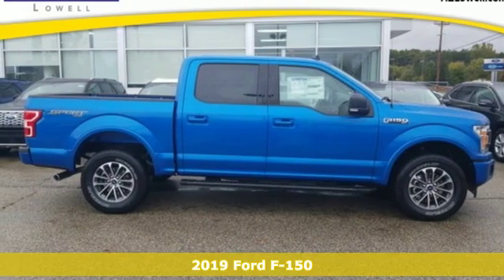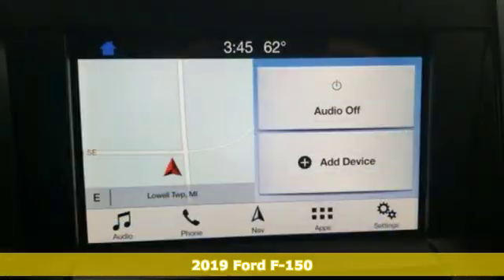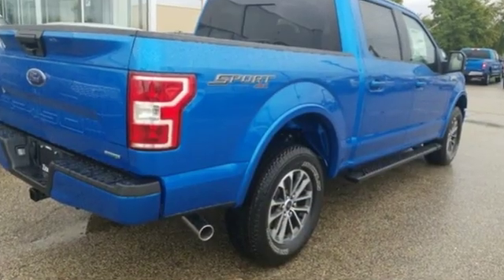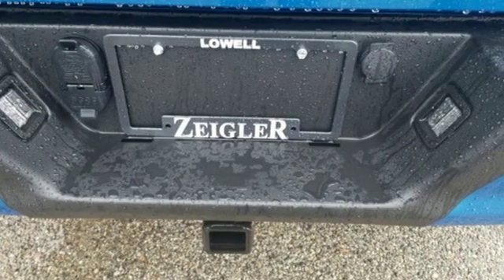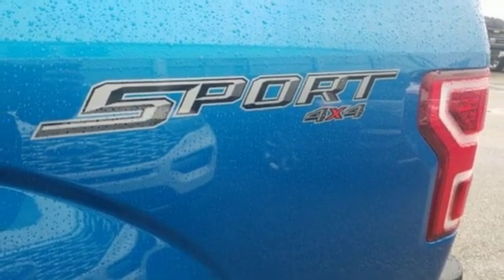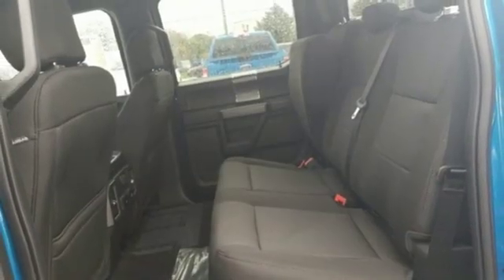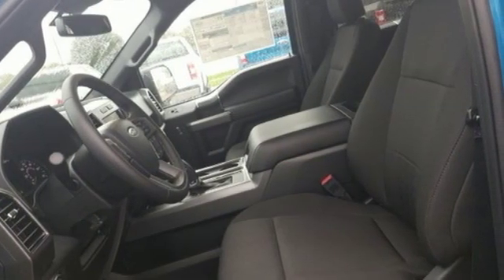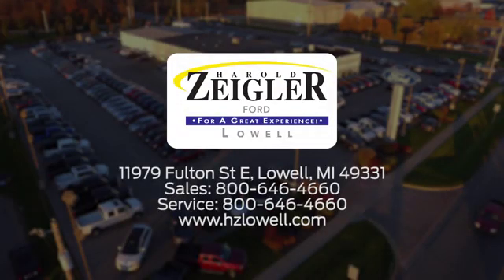2019 Ford F-150 Grand Rapids MI Lansing, MI #9433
Year: 2019
Make: Ford
Model: F-150
Trim: XLT
Engine: EcoBoost 2.7L V6 GTDi DOHC 24V Twin Turbocharged
Transmission: 10-Speed
Color: Blue
Interior: Black
Stock #: 9433
VIN: 1FTEW1EP7KKF14239

Address:
11979 East Fulton St